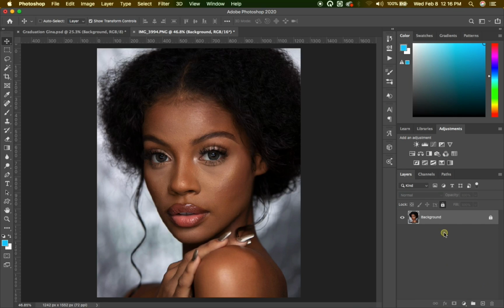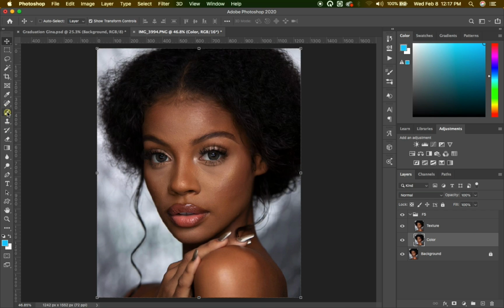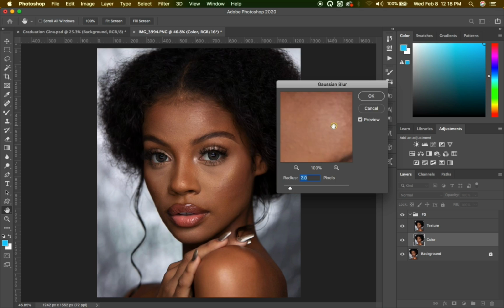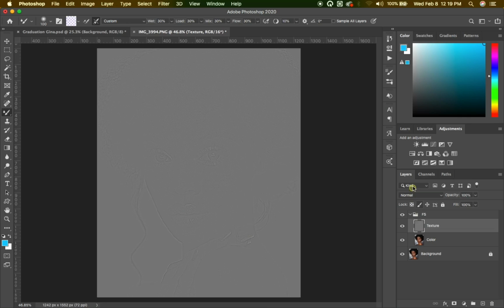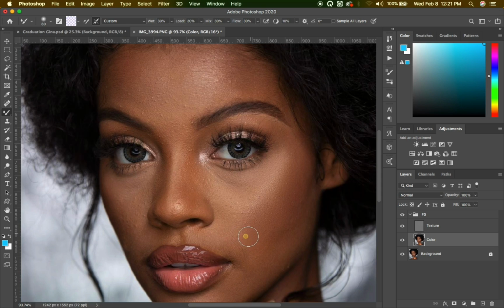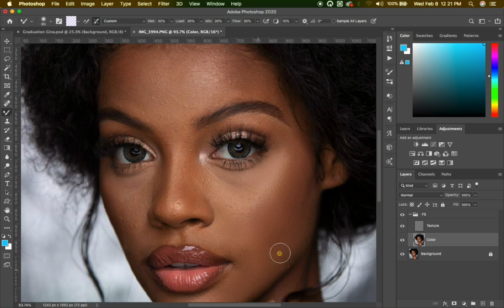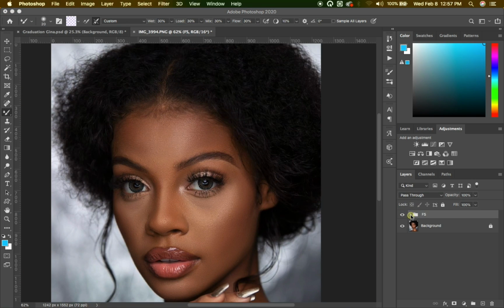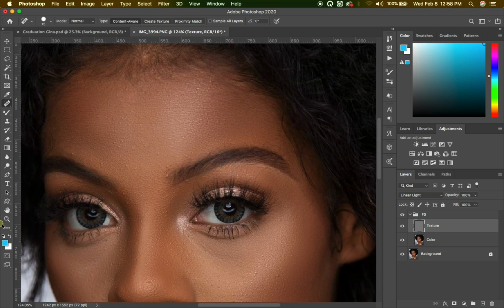How to Skin Retouch using Frequency Separation Technique - Photoshop Tutorial 2023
This tutorial is all about How I retouch skin using the Frequency Separation Technique in Photoshop. We will learn on how to soften & smoothen a picture with the skin texture still intact and beautiful.
We will also learn on the best way to remove pimples, blemishes and wrinkles.